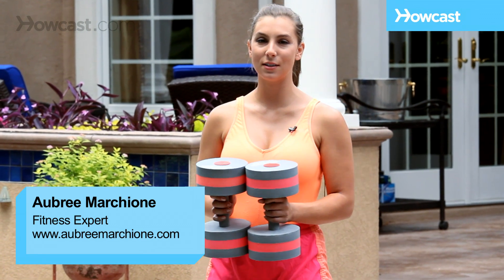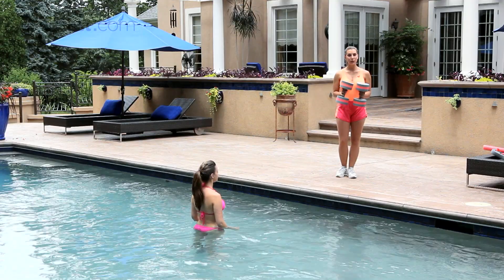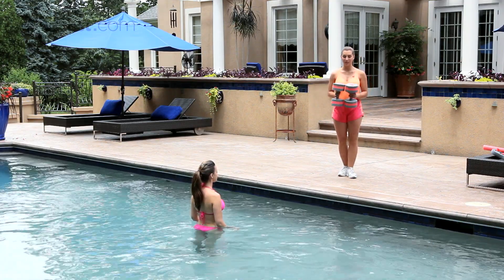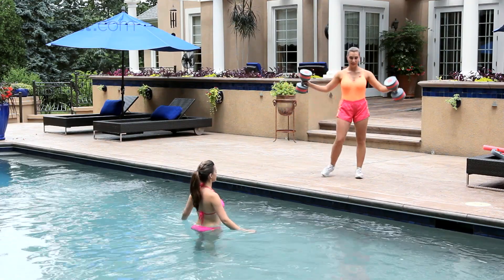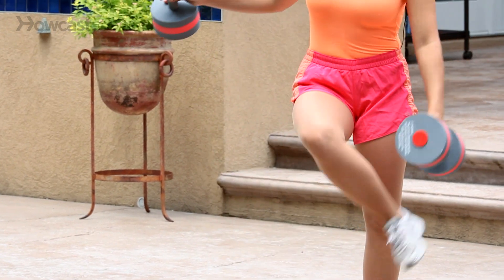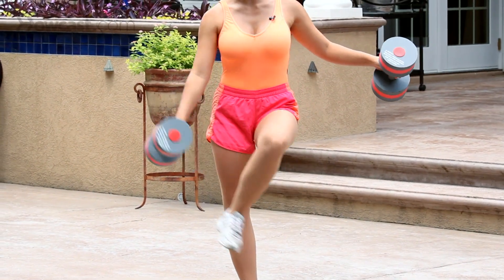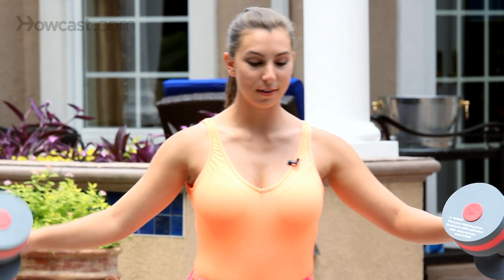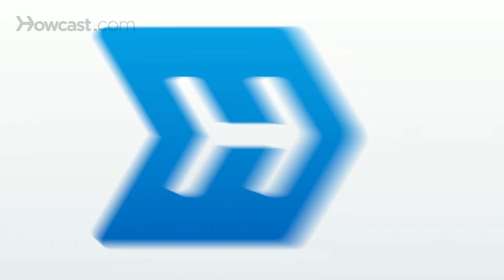Touch Foot Front & Back Move | Water Aerobics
There's a move you can do in water aerobics that's a very basic move. It's called touching your foot in front. You can do it with weights or without weights, in the shallow water or the deep water.

It looks like this. We're going to pick up our foot and touch it. Now don't worry if you can't actually touch your foot. As long as you reach, that's all that counts. This is working the inside and outside of your thigh and when you use your weights it actually works your arms too. So it's a great move just to warm up too. Do it in the shallow end or the deep end with a belt. I would use this move when I'm super setting or combining moves. I would actually combine it with touching foot in back move. I would do about a minute in front and a minute in back. It's a really great workout for toning. It's very simple, it's very slow.

So touching foot in front is good for your inner and outer thighs and sometimes your arms. You can do it for about a minute. Combining moves for a warm up.